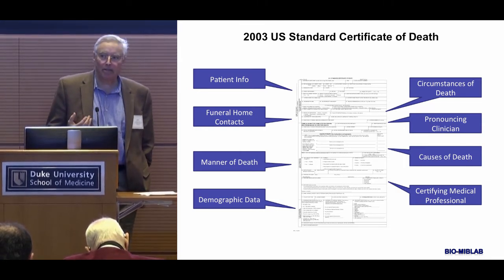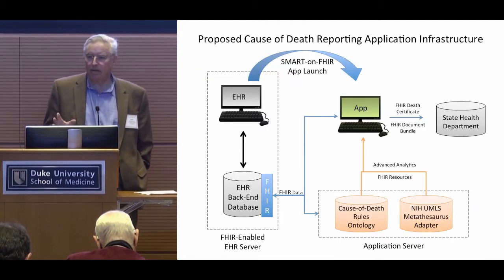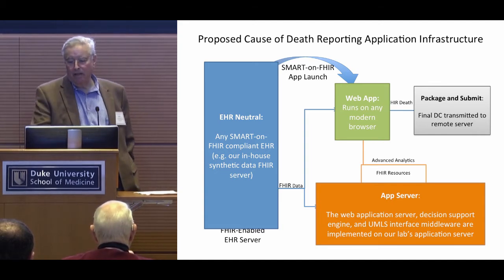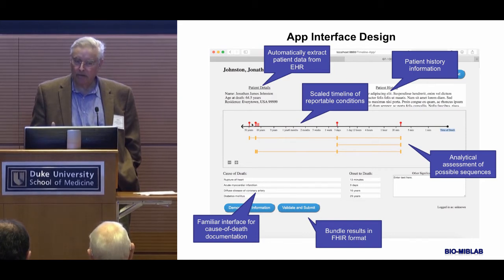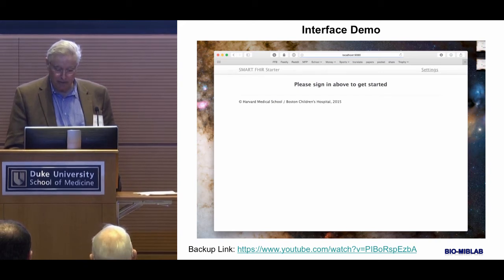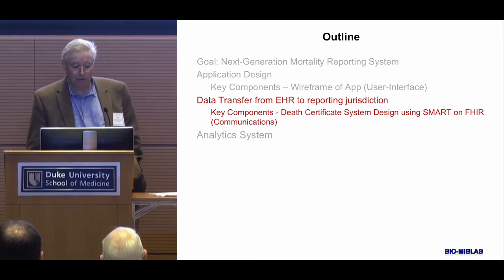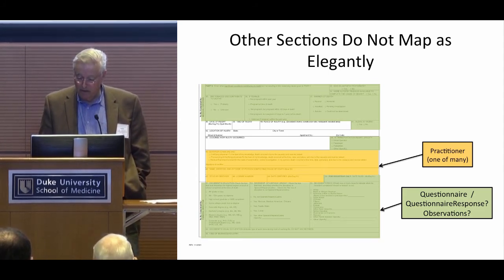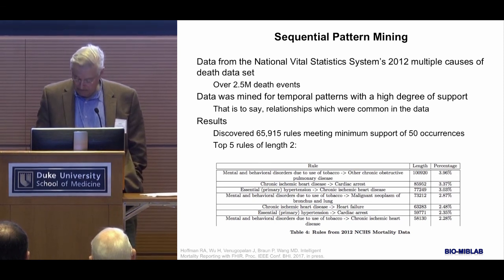FHIR Applications Roundtable 2017: Dr. Braunstein - Death on FHIR